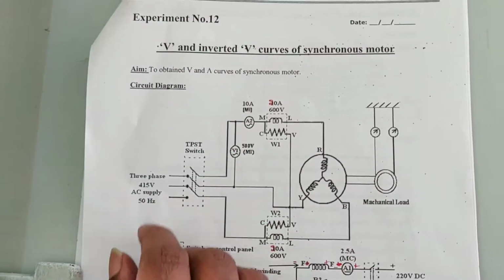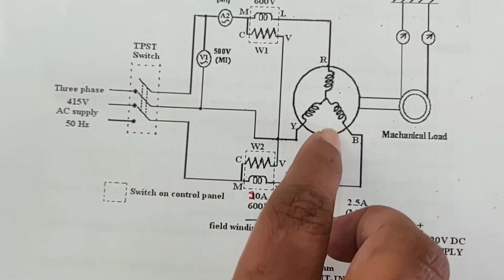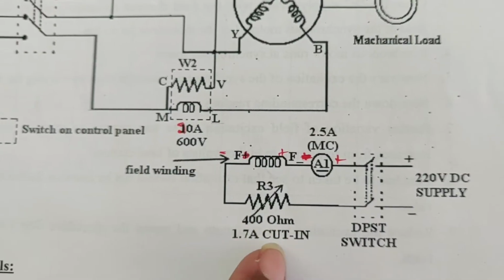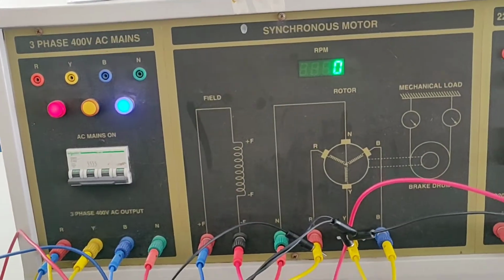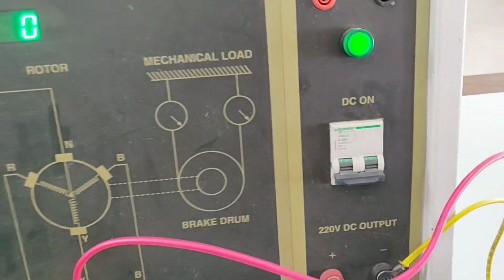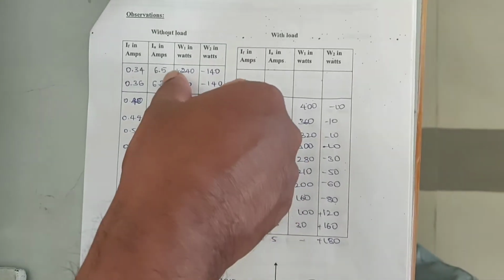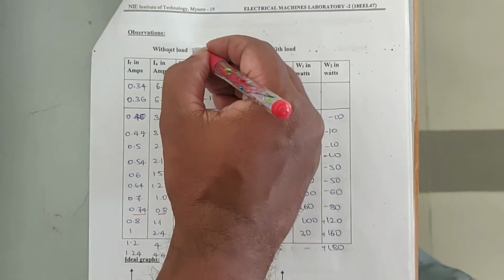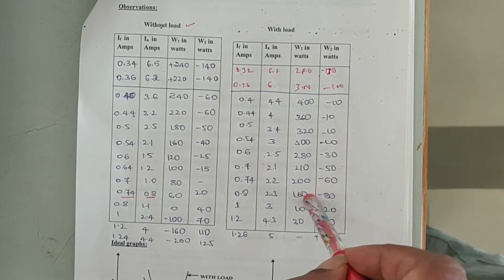V and inverted V curves of synchronous motors